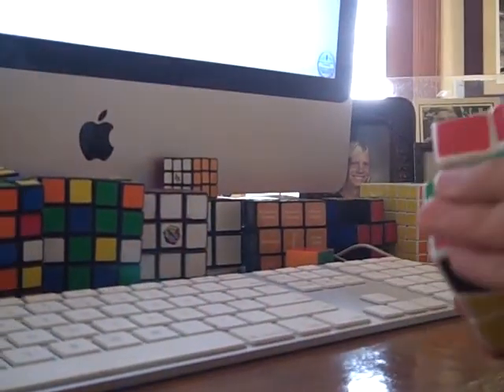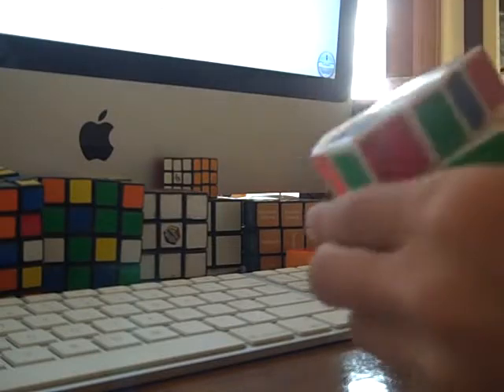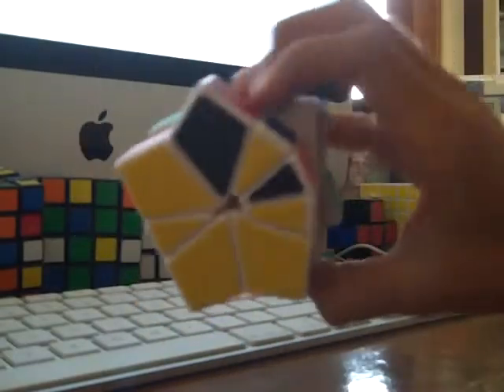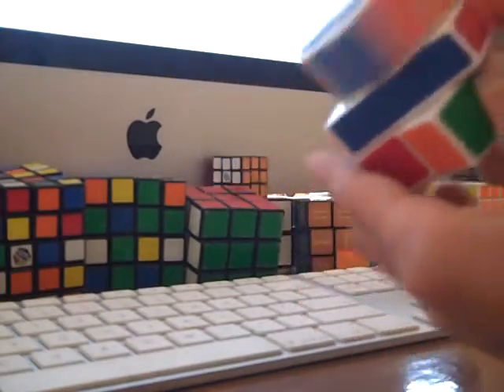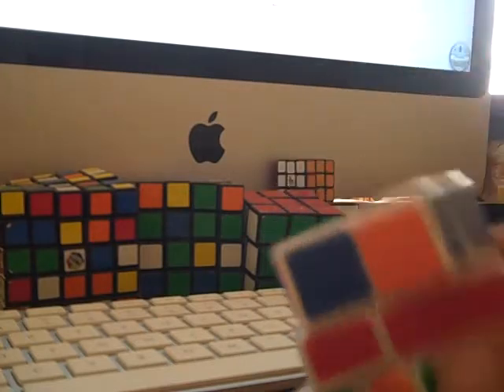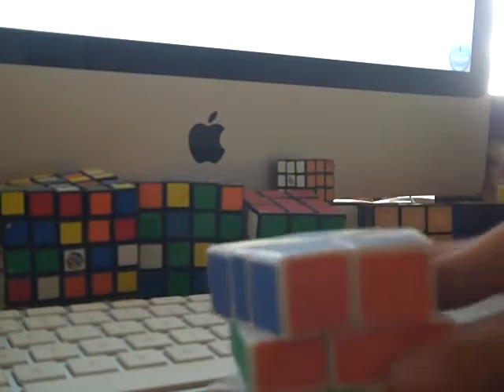SQUARE 1 REVEIW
i just got my square 1 3 days ago and i solved it once i also lost my camera so i couldn't make my review quicker srry :)